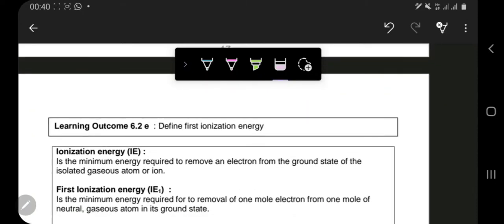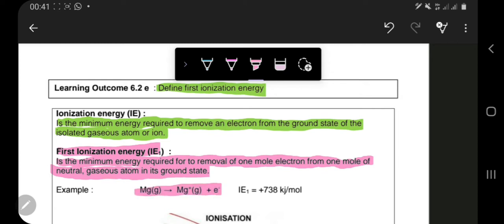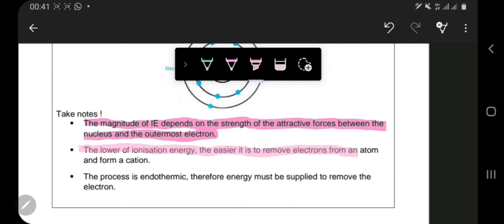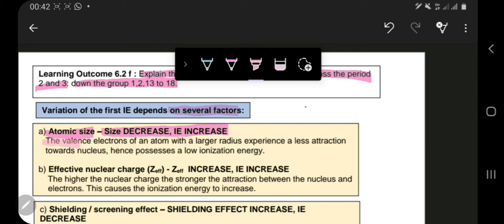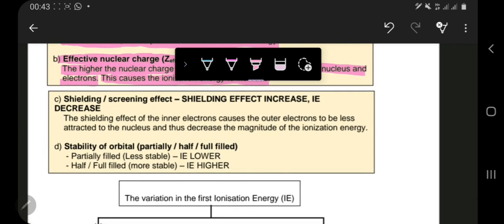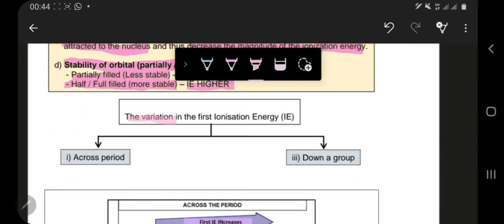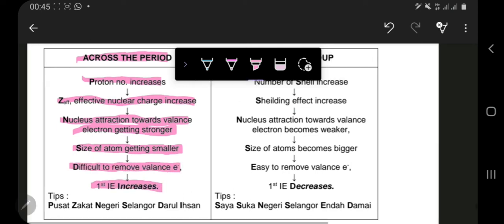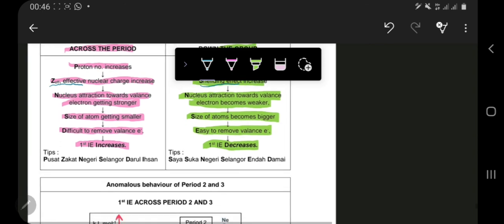6.2 (e) IONISATION ENERGY